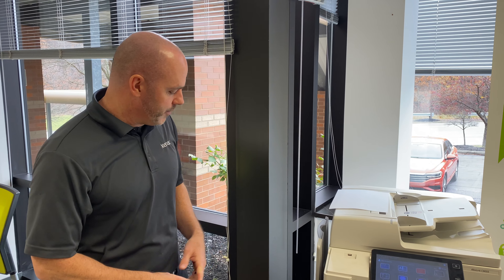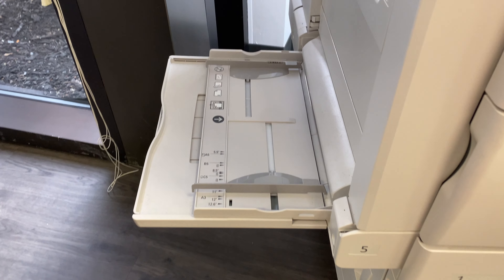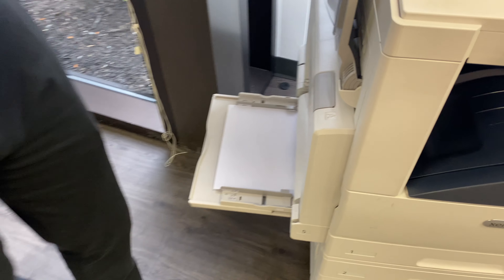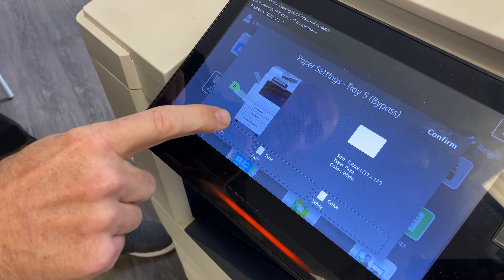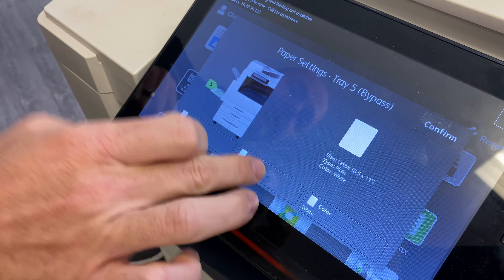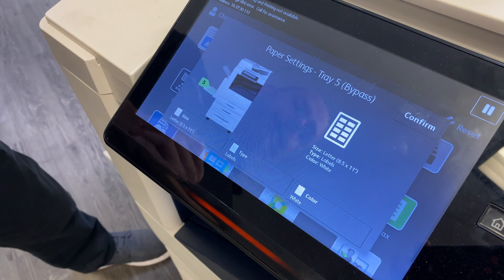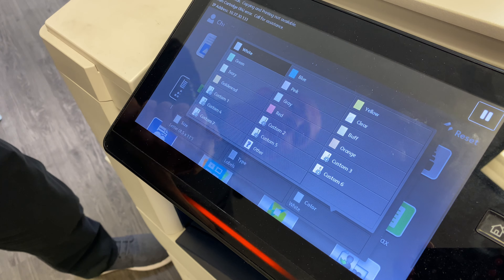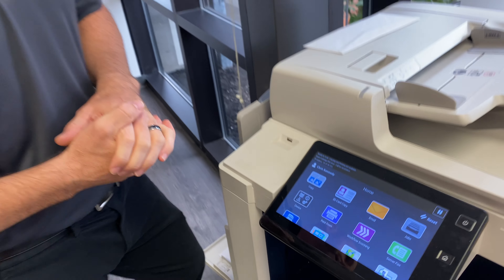Altalink Bypass Tray and confirmation page